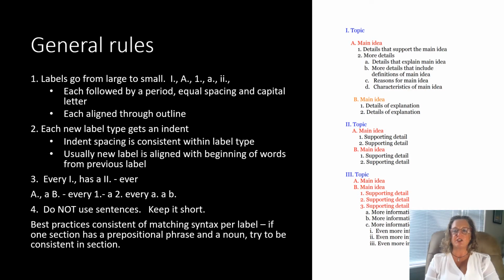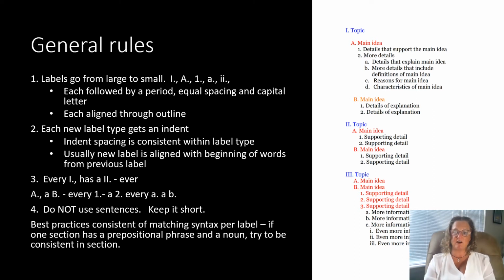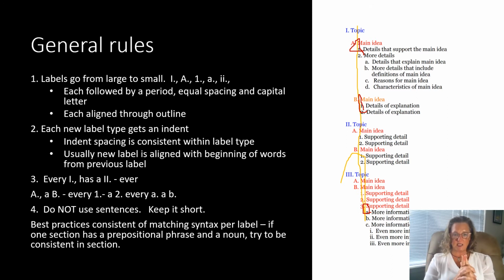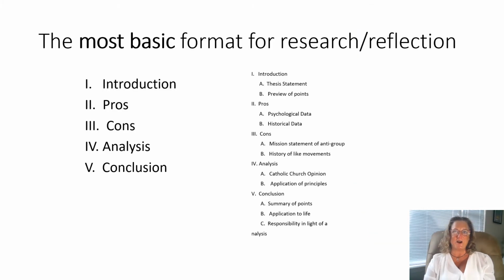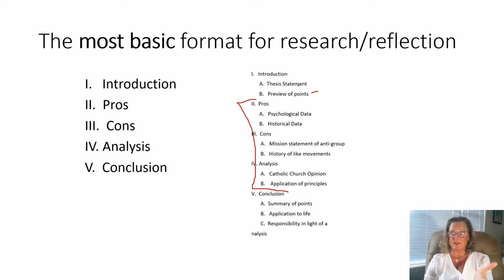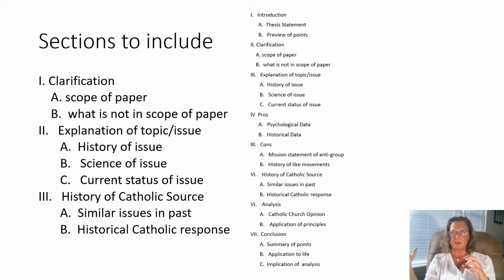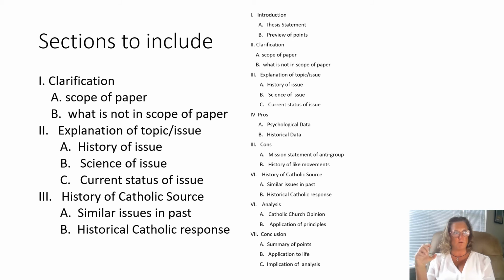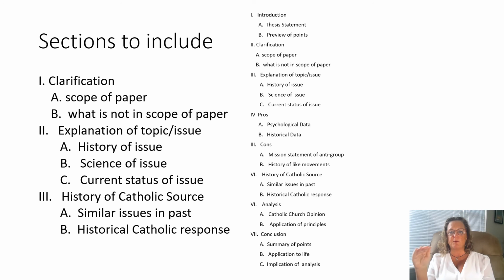Rubric expectations for outline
Basics for your outline for your research project